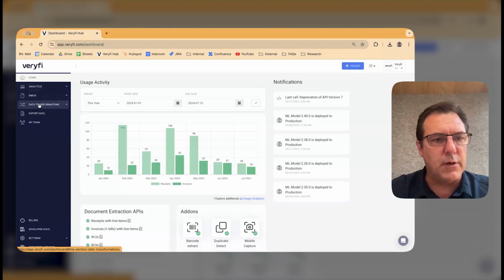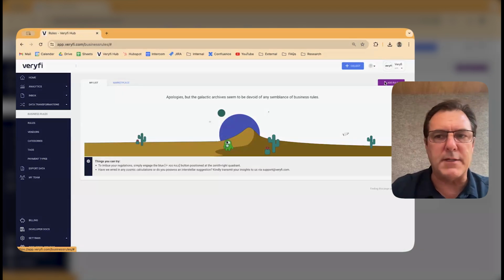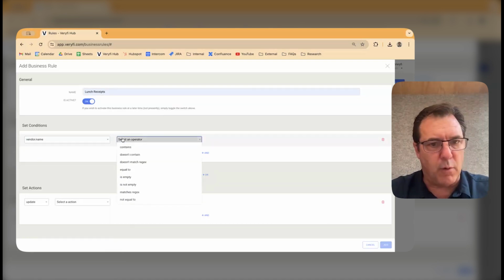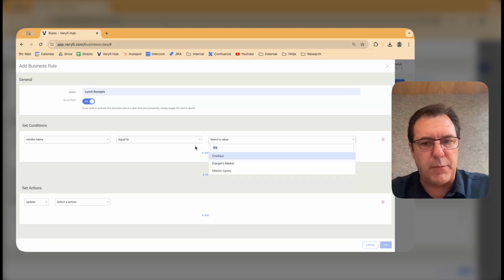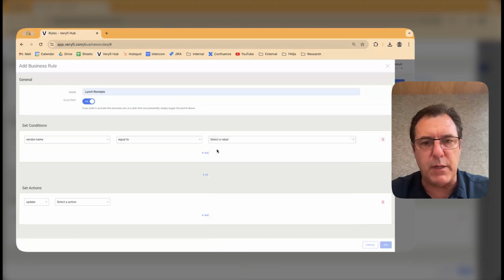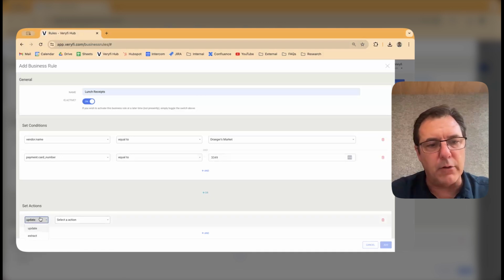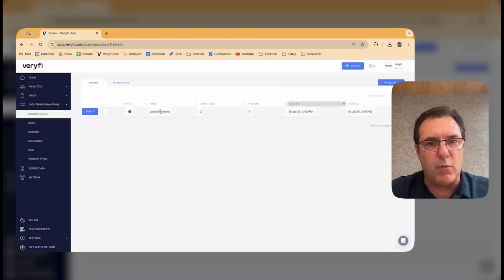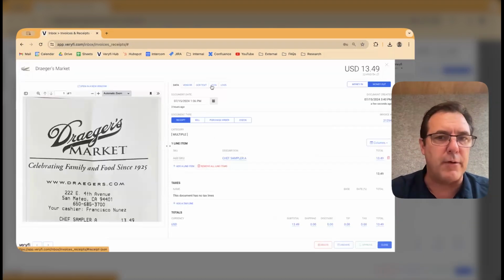Veryfi OCR API Platform: Automate Workflows with Business Rules Engine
Veryfi’s AI-driven Rules Engine empowers businesses to streamline their operations by customizing and automating data extraction processes through Veryfi OCR. With access to hundreds of fields, this versatile tool allows businesses to define intricate rules tailored to their specific needs, ensuring precise data extraction and interpretation.

Use cases that apply to companies across industries:
1. Spend policy control
2. Expense categorization
3. Travel policy control
4. Proof of purchase
5. Fraud prevention

∀Docs extracts every imaginable document. Business Rules Engine ensures accuracy and focus. Check them out together. Create your first Business Rules Engine today

Timestamp
00:00 Intro: What Business Rules are and why they matter
00:30 Where to find Business Rules (and how to enable it)
00:48 Example setup: Tag a lunch receipt automatically
01:12 Building conditions (vendor name + card number)
02:25 Choosing actions (update/override fields or create custom fields)
02:46 Testing the rule with a real receipt
03:12 Recap + support contact